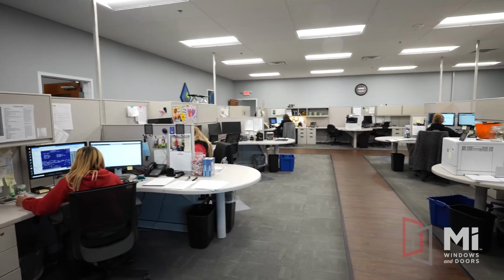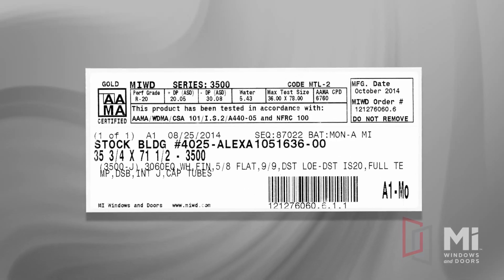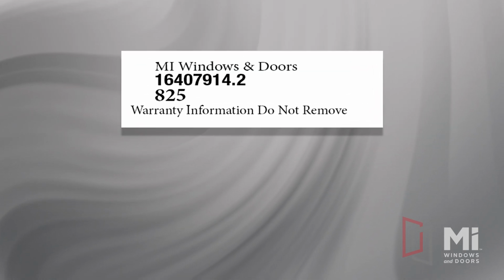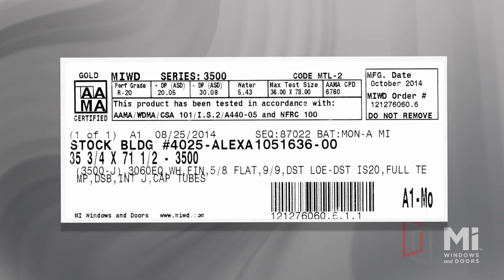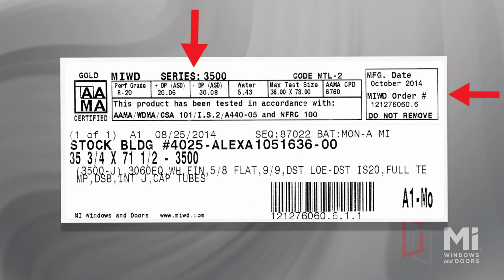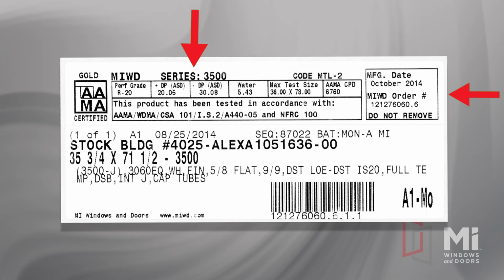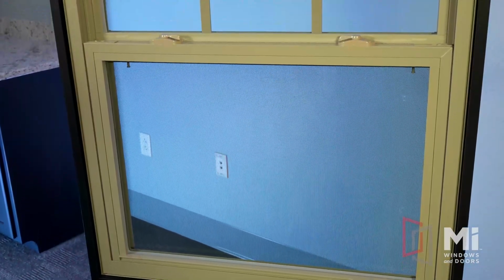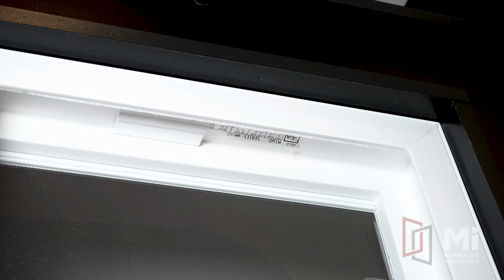Windows 101: Labels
If you need to contact MI Windows’ customer service team, make sure you have the necessary information handy. In order to locate the series and order numbers, you’ll need to know where to find the white labels on your window. We’ll show you where they can be found in this video.